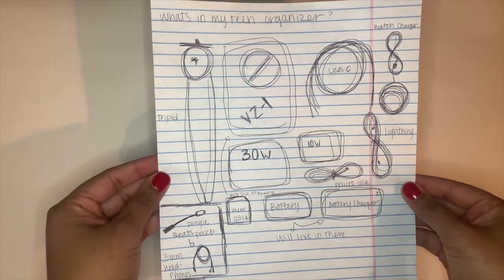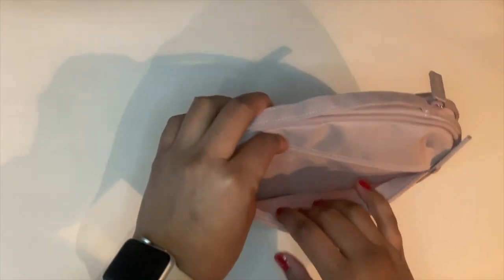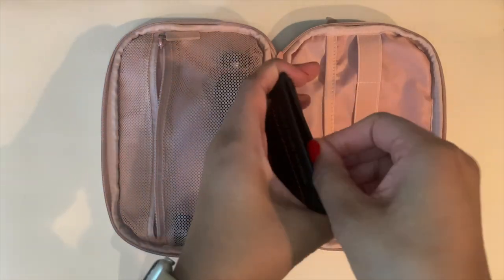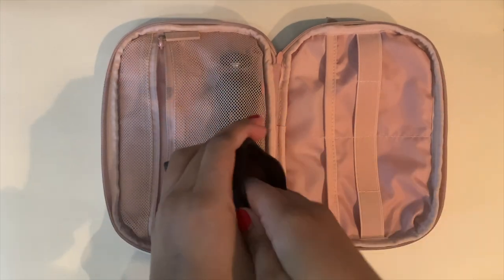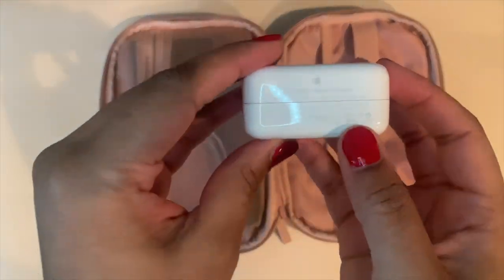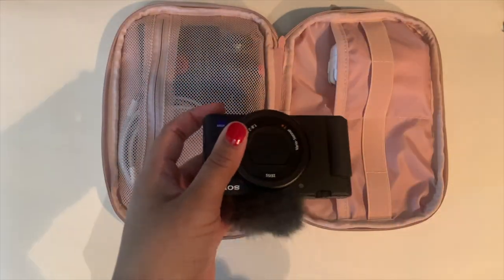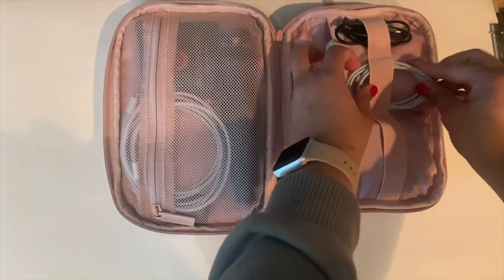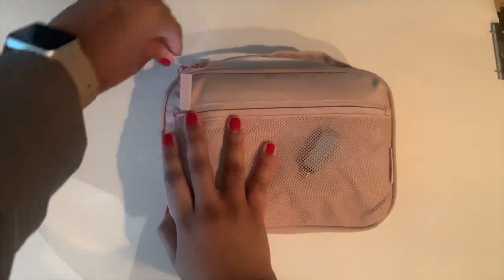What's in my CALPAK Tech Organizer!? What fits?!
Helllooo! I   have tons of great ideas and will be uploading every Friday!
The organizer and laptop case are both linked below.
I can't find the exact iPad sleeve, this is a few years old, so I think this style is just not as popular anymore.

Strawberry laptop case(Baggu):
- strawberry is currently sold out but in my experience they re-stock pretty regularly and have the fun prints.

Leather iPad sleeve:
Moderno collections, sold out + older style of case ):